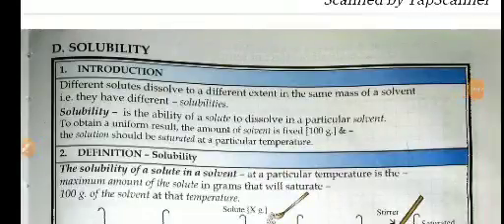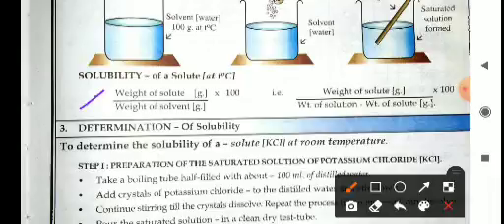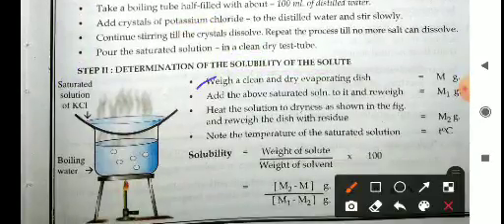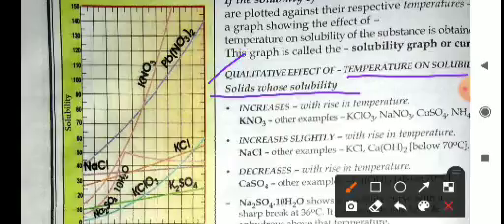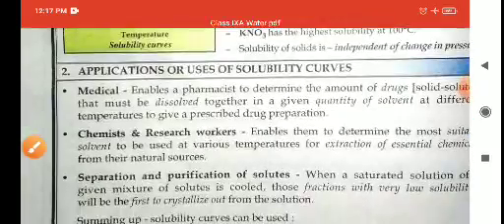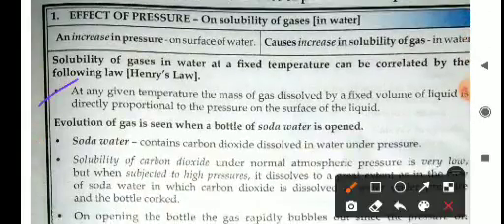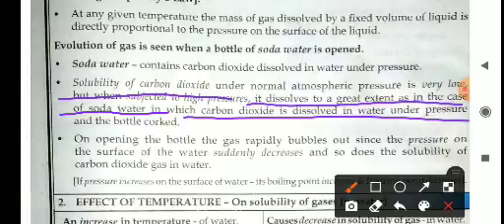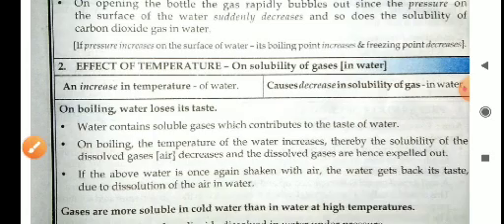Class IX Chemistry Water Part II